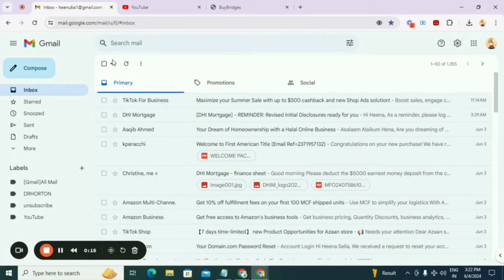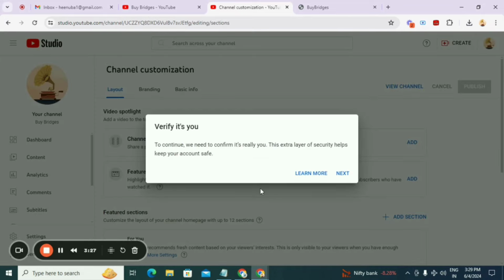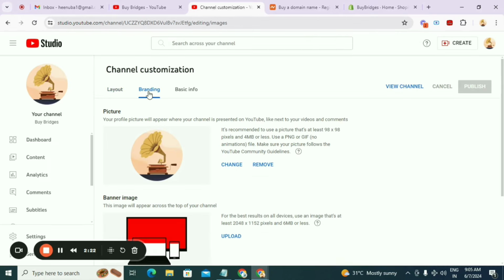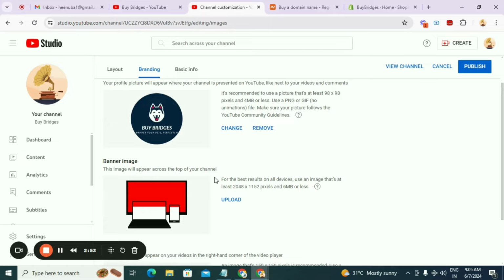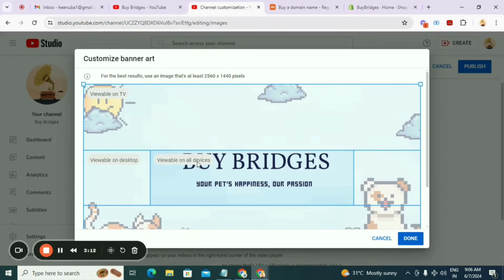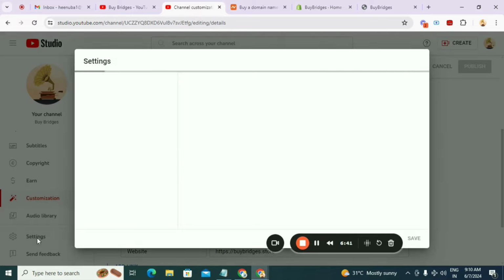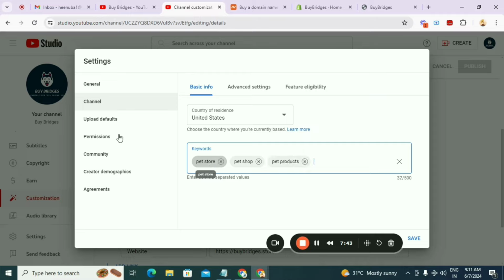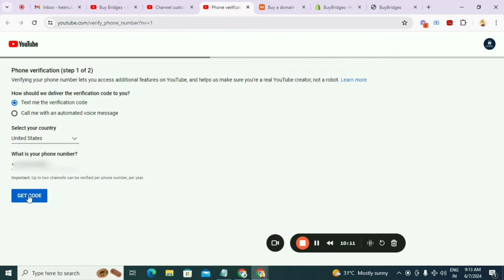How To Create a YouTube Channel From Scratch | Step-by-Step Guide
YouTube is one of the most powerful platforms for building your brand, reaching new audiences, and growing your online presence. With billions of monthly users, it offers incredible opportunities for creators, businesses, and marketers.

If you're ready to start your YouTube journey, this step-by-step video will show you how to create a YouTube channel from scratch. Whether you're launching a personal channel or promoting your business, you'll learn the essentials to get started.

Join me, Tech Teacher Debashree, for digital marketing tips, industry insights, and the latest trends.